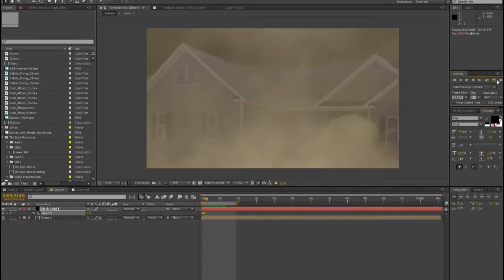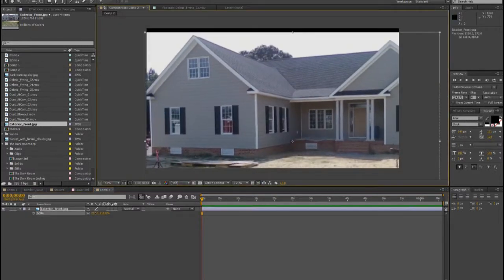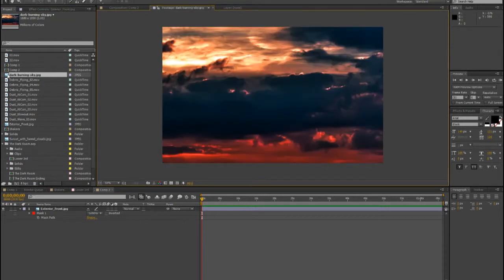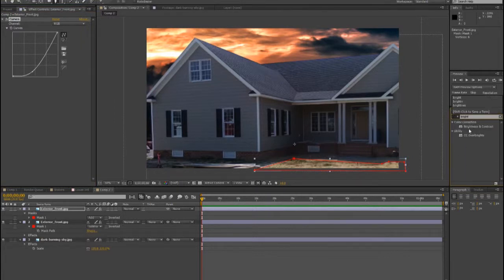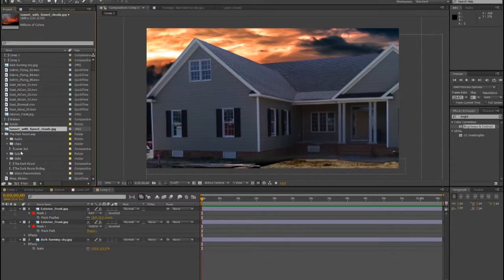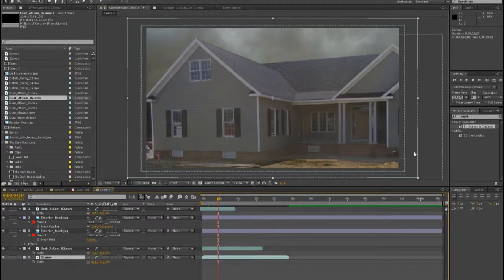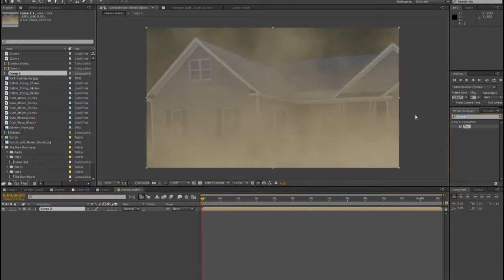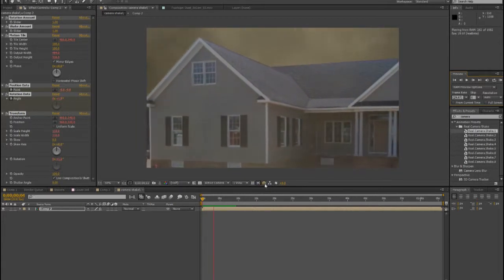END OF THE WORLD TUTORIAL! - After Effects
COMMENT QUESTION!? - What would you like to see next?